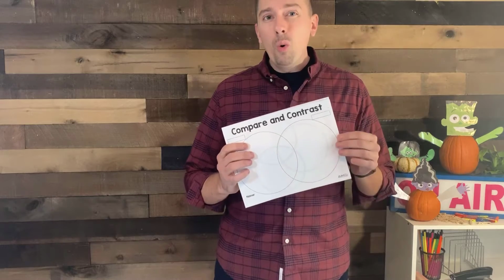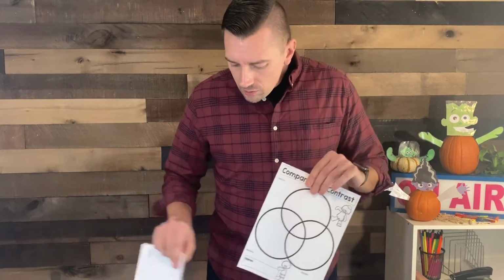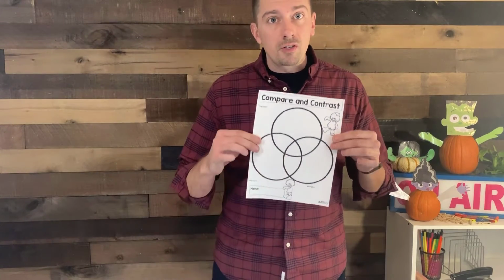Moldilocks and the Three Scares STEAM Project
The book Moldilocks and the Three Scares is AWESOME and students absolutely love the text. I made a STEAM project to go along with this story, which I explain here.